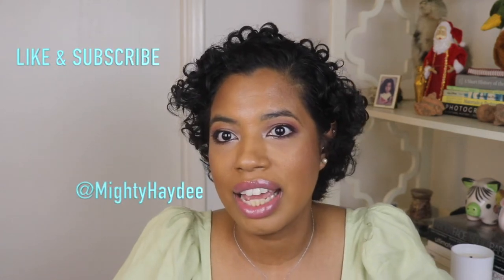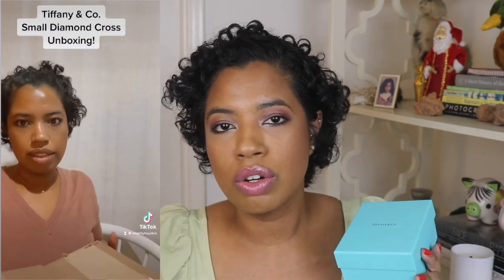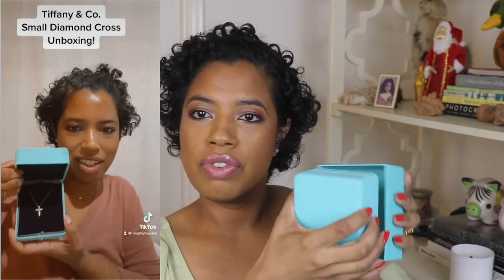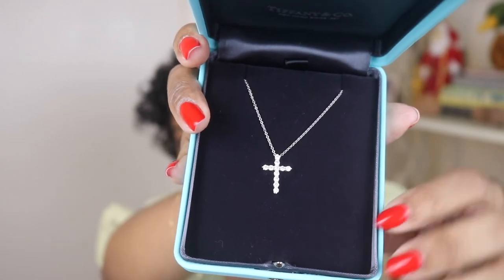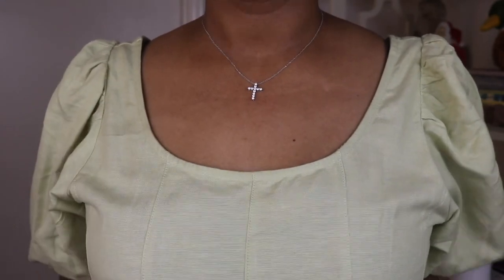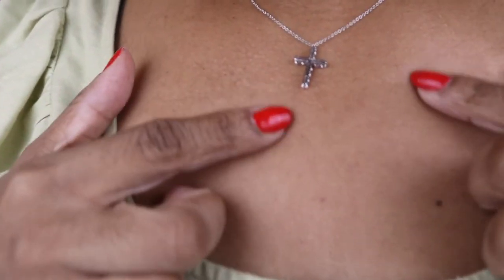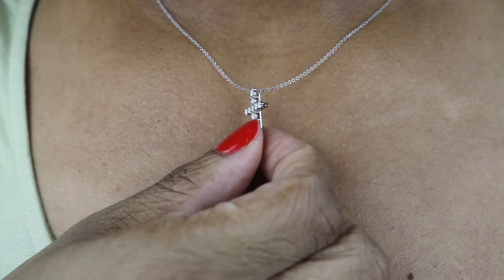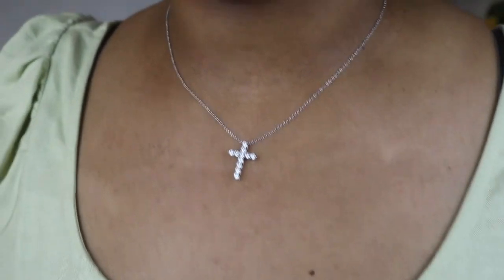TIFFANY & CO CROSS PENDANT IN PLATINUM WITH DIAMONDS, SMALL